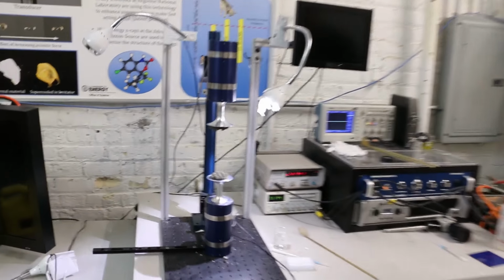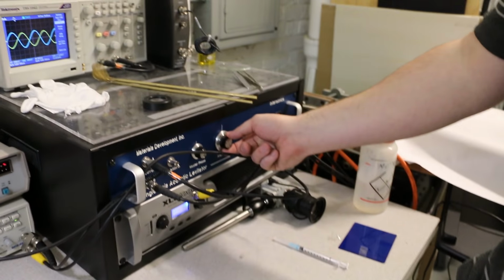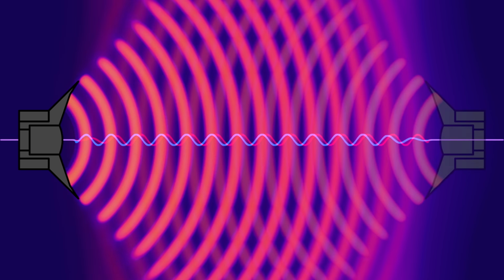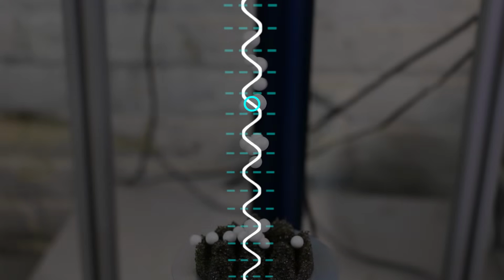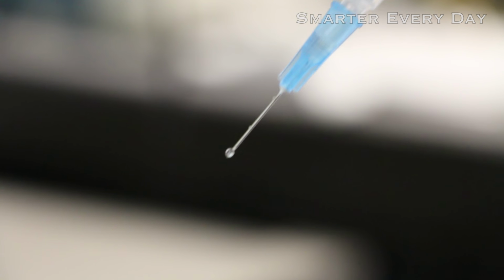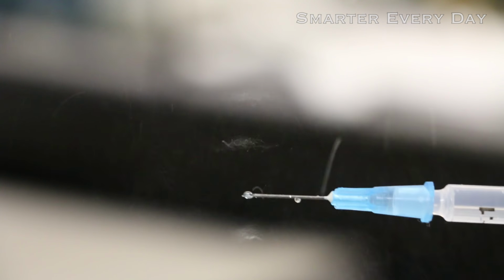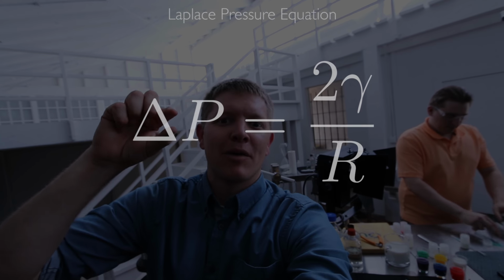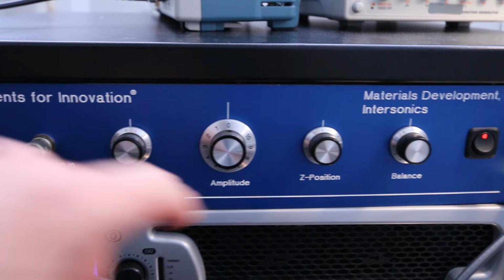Acoustic Levitation in ULTRA SLOW MOTION - Smarter Every Day 134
More info!   ⇊ Click below for more links!

The awesome music by "A Shell In The Pit" and James Cleary is called:

Cameras used:

The Phantom V2511 was the primary camera used for all shots at 20,000 fps.  It has the ability to run even faster, but I decided to throttle it down to 20,000 to make the math easier.

The Phantom V711
I used the V711 at 7,500 fps.

LaTeX coding and graphics by:
Matthew Feickert
GET SMARTER SECTION:

The Levitator is made by:
Materials Development, Inc

❓Mystery Item (just for fun)
Things I use and like:
📷Camera I use
Favorite Lens
On-camera Mic
Lav Mic
Hot shoe mount for Lav Receiver
My Tripod
My Multi-tool
Favorite SD Card
💾How I get footage off my phone
Travel Tripod
My Backpack
My Headlamp
Favorite Bidet
World Map
Favorite Shoes
Everyone needs a snatchblock
🥽Goggle Up!

Also, if you’re interested in a Smarter Every Day shirt etc. they’re really soft and you can get there

If you like what I do and want to support my efforts to create Smart kids and Smarter Every Day here are a couple of links you can use to help.  You will be notified when every single video is released!

Warm Regards,

Destin